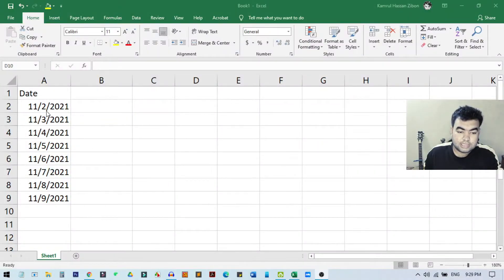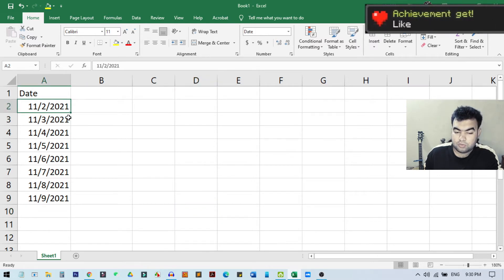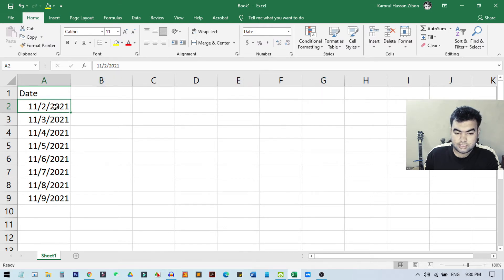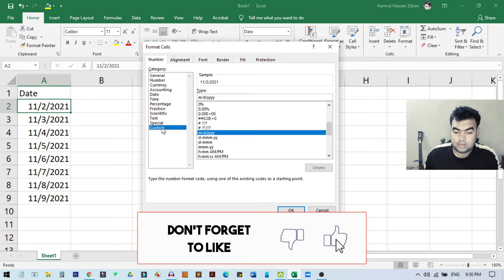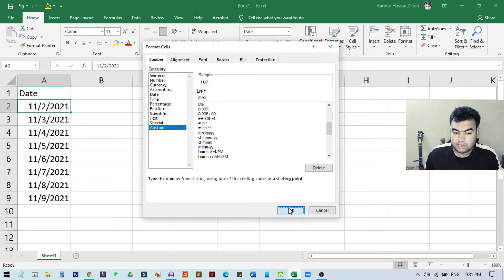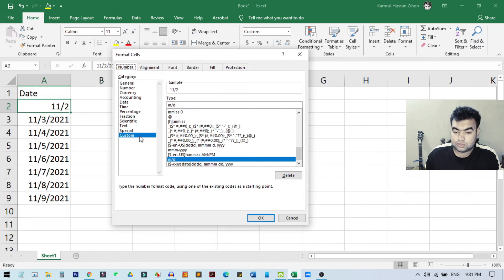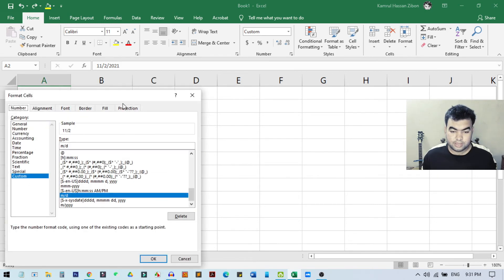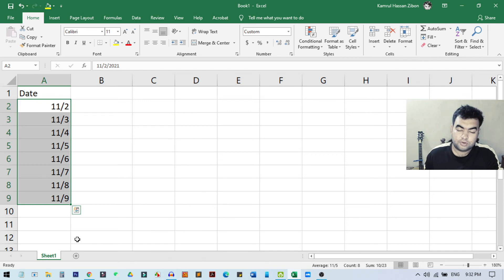How to Remove a Year from a Date in Microsoft Excel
⌚ Timestamps

0:00 Introduction
0:28 Understanding The Date Format
1:00 Removing Year From Date
2:05 Review
2:30 Wrap up